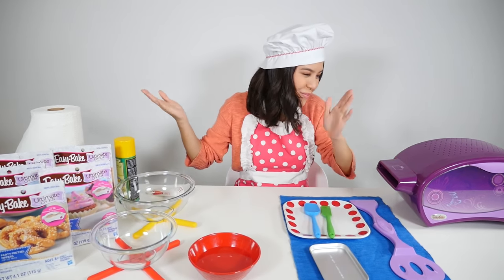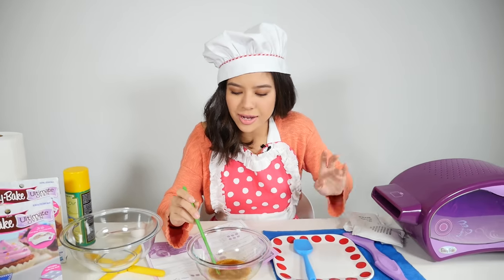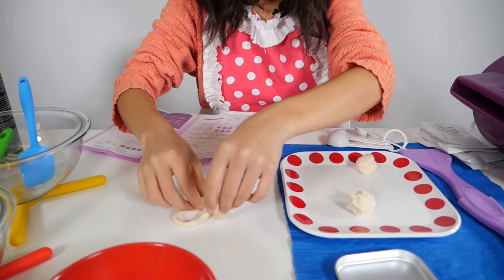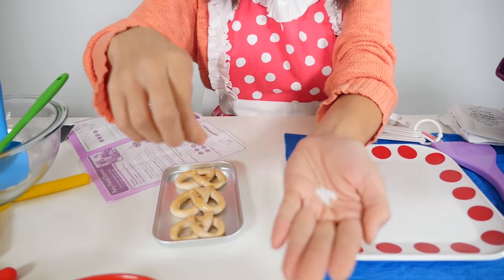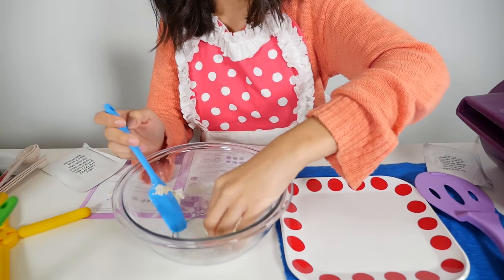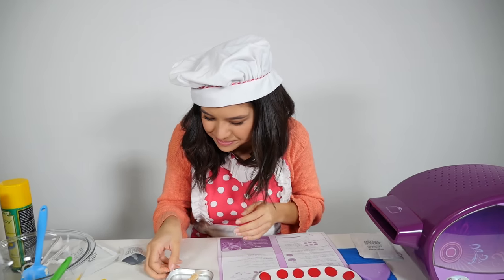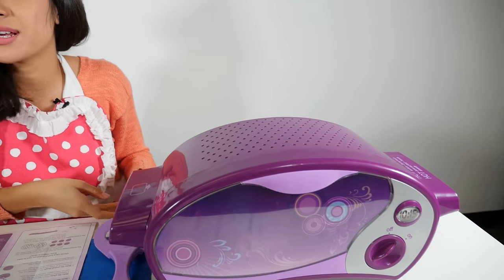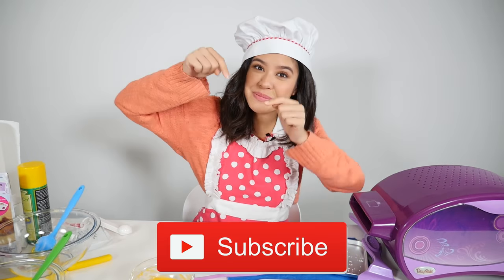Toy Kitchen for Kids. Easy Bake Oven & Pretzels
Hi, kids! Welcome to Brandi's Easy Cooking TV show for kids and her toy kitchen for kids! Would you like to try new easy desserts recipe for kids and cook something tasty with us? Great! Which recipe for kids should we make today? How about making tasty pretzels for kids with our Easy-Bake oven! Try to prepare your own pretzels -- just follow the Easy-Bake recipe for kids! Watch and learn about toy food for kids, tasty desserts for kids and easy cooking for kids with Brandi and her Easy-Bake Oven! Find more kids' cooking videos with cooking toys for kids on our channel!

Have fun and play with the best toysforgirls on our GirlsTToyZZ channel! Play with barbie dolls, mylittlepony toys and lilwoodzeez! We also feature cool recipesforkids, DIY ideas and craftsforkids!